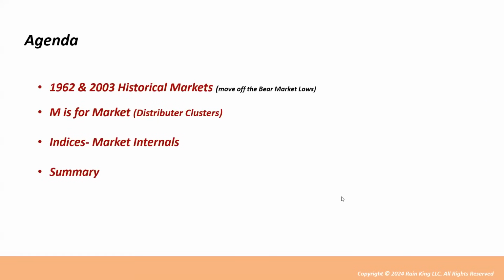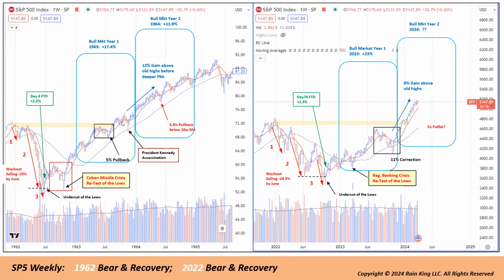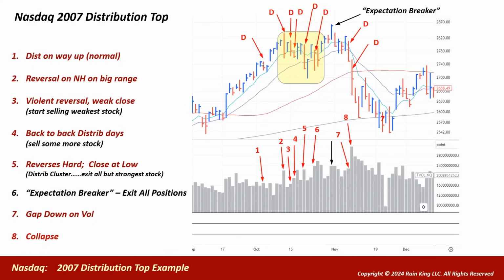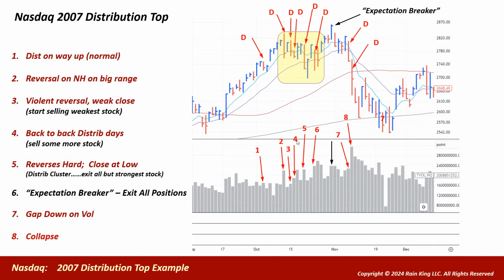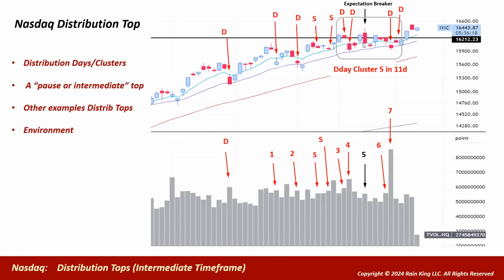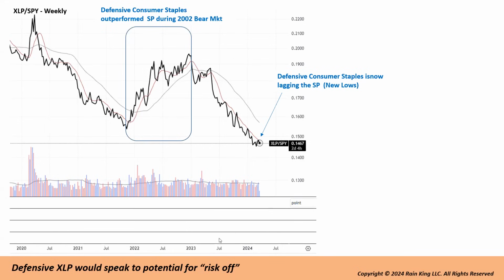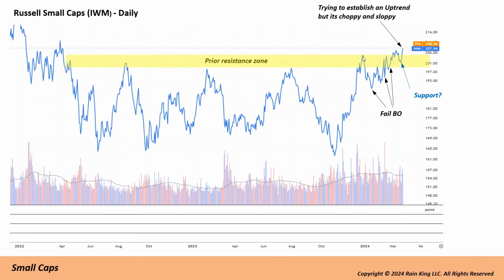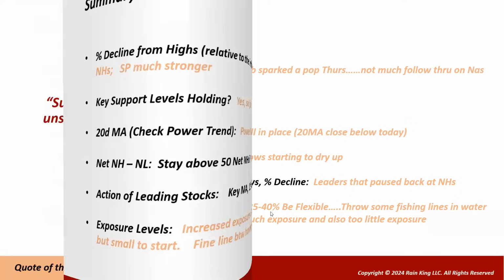General Market Update March 22, 2024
Look at 1962, 2003 Historical Markets, Distribution Tops, and the Indices
0:00 Intro
0:21 Agenda
0:47 1962, 2003 Bear Mkts & Recovery
5:28 M is for Market
11:56 Indices/Internals
17:29 Summary